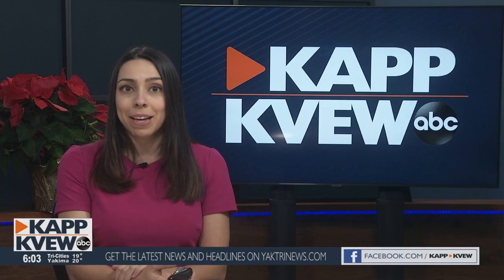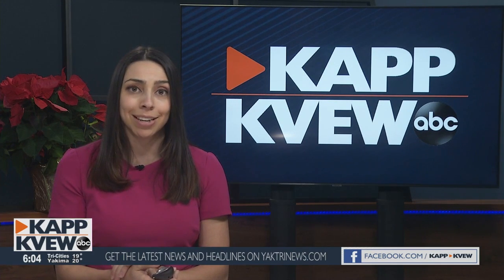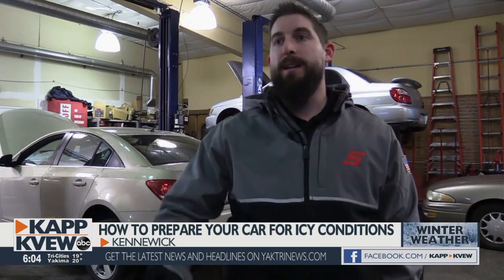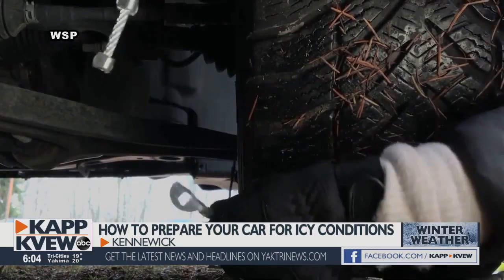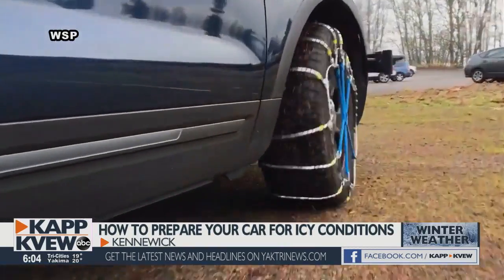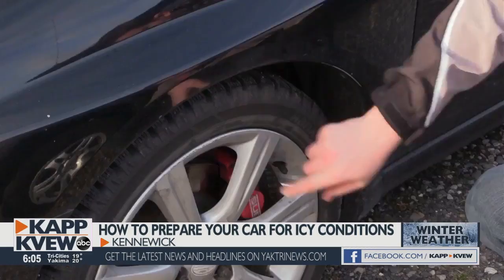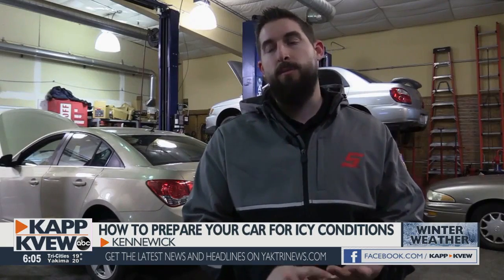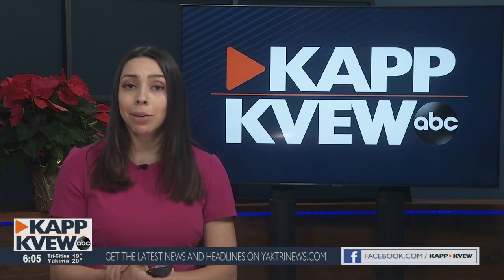Kennewick mechanic shares car winter tips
Madeleine Hagen reports.